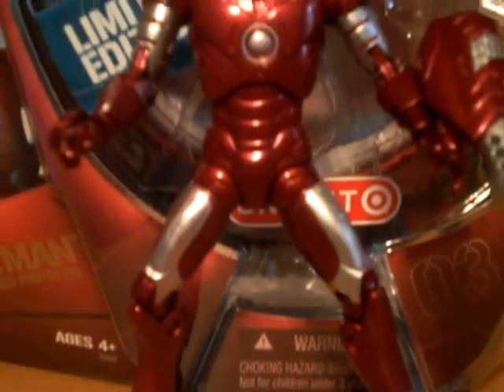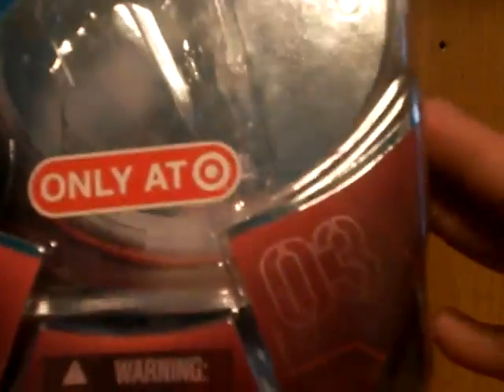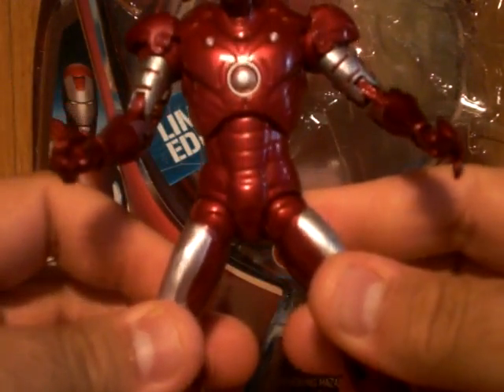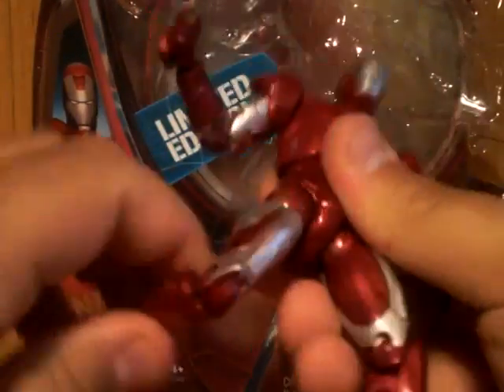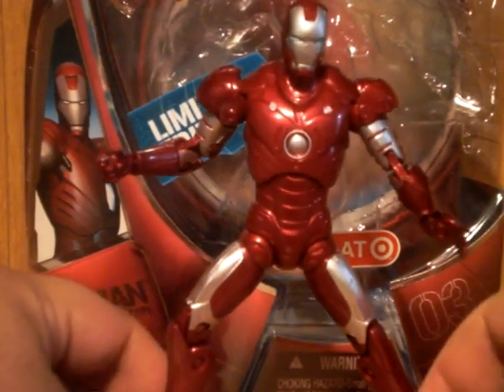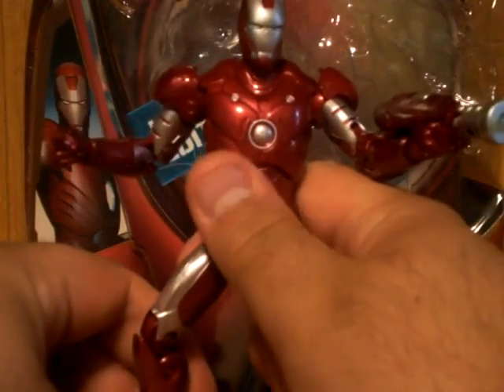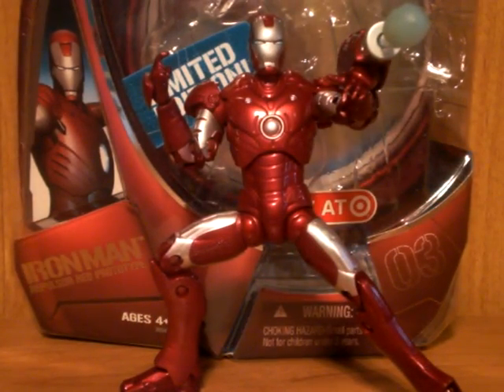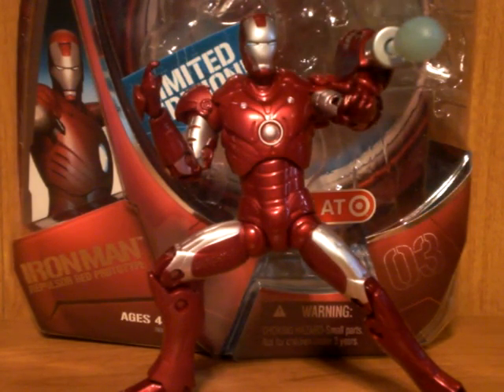Ironman Target Exclusive Repulsor Suit Review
Another Exclusive Movie Ironman figure comming at ya with shinny red & silver armor:)